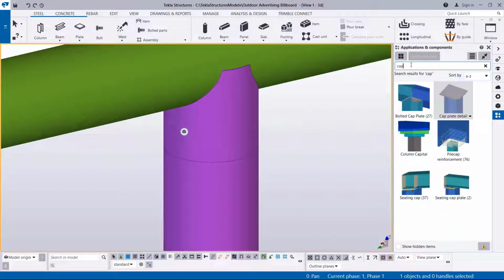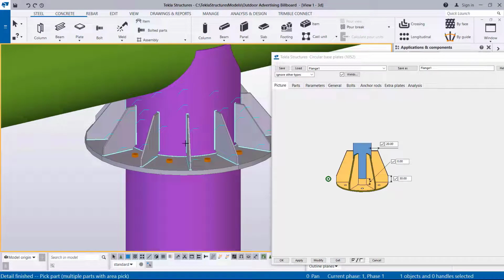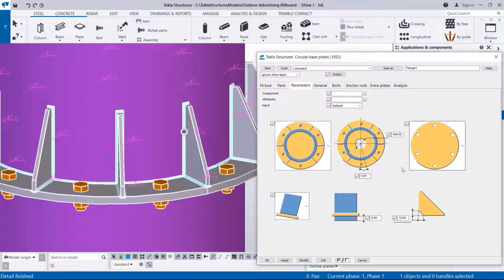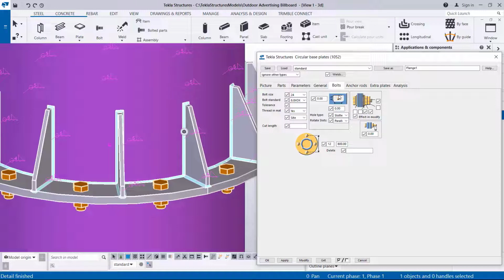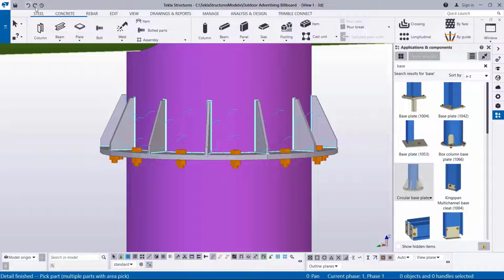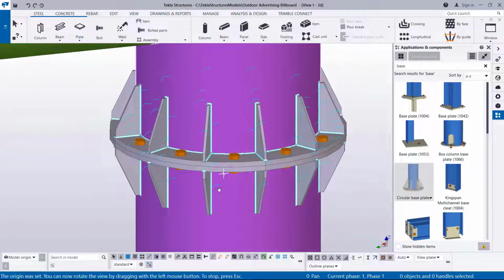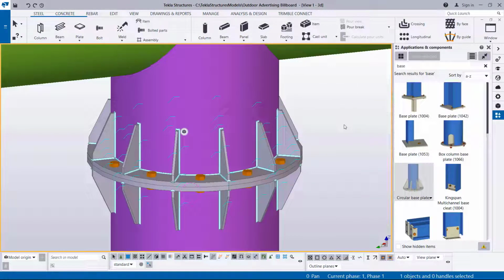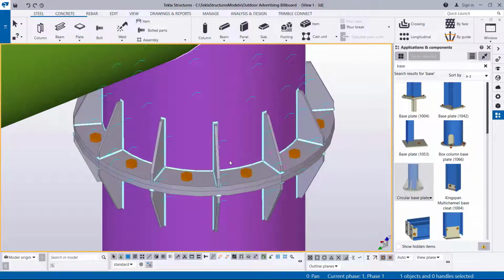Outdoor Advertising Billboard_Part_3